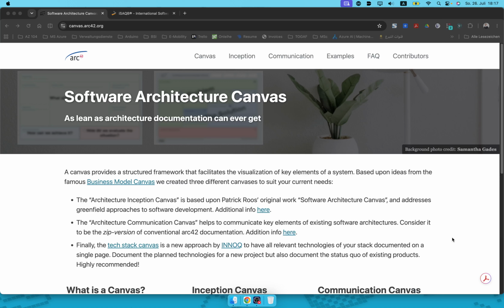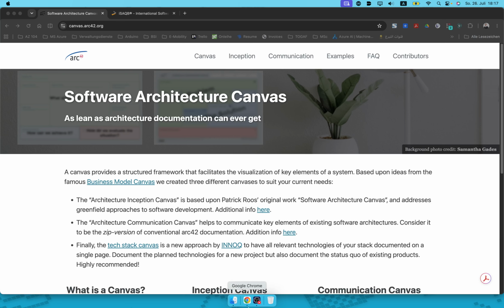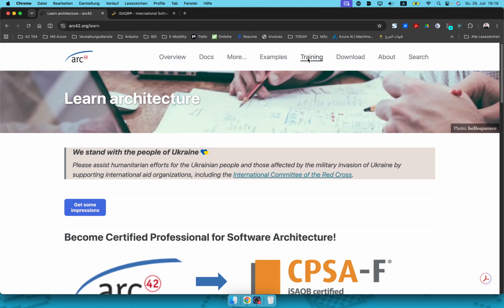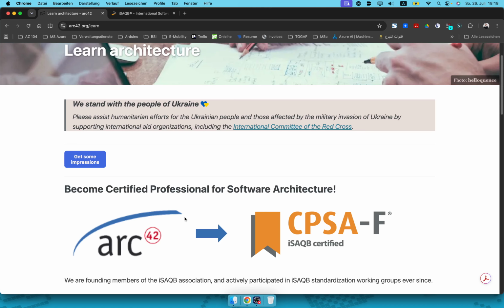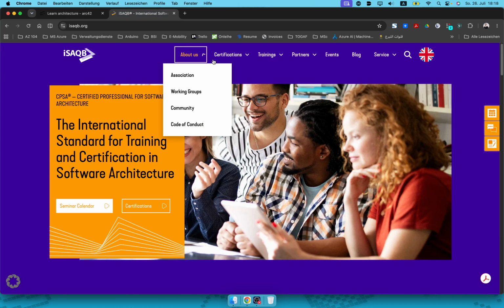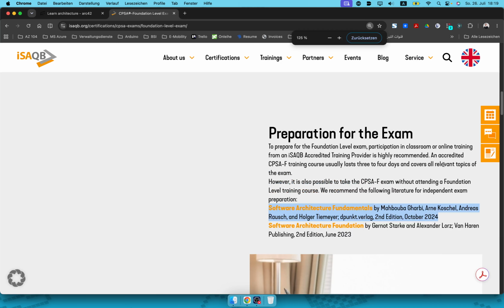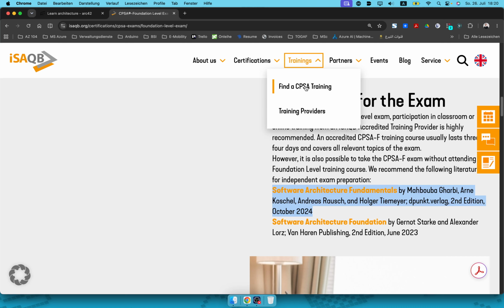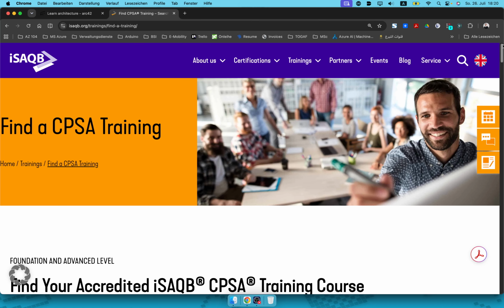0010 - iSAQB and Arc42 - Tip for the iSAQB-CPSA-F Certification Exam